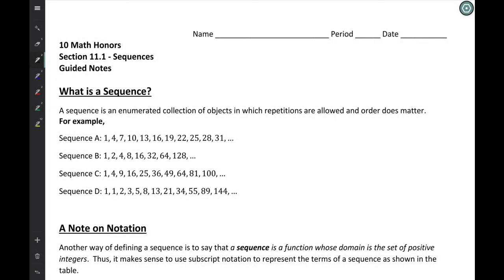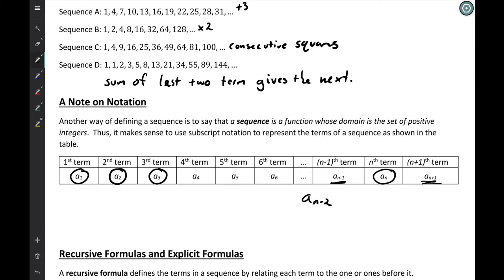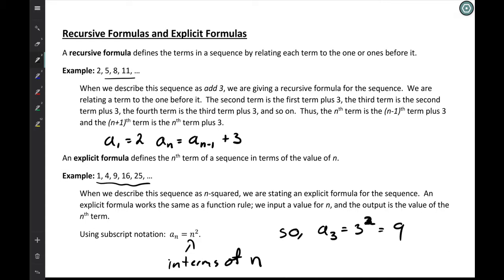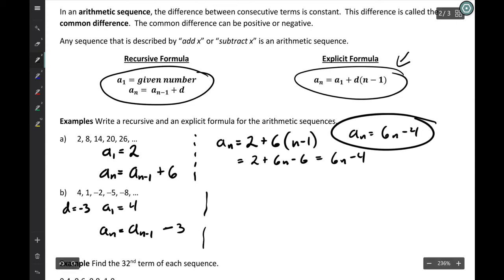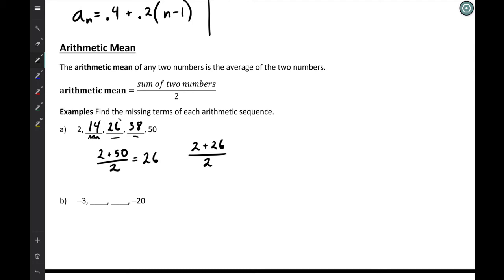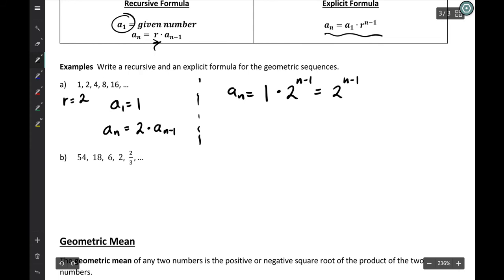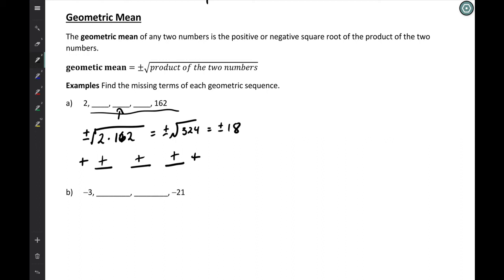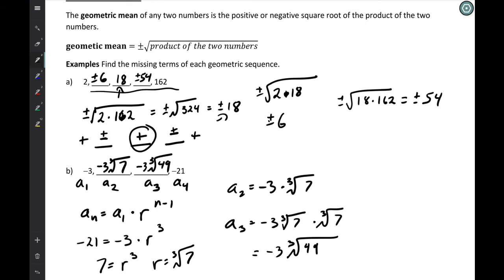11.1 - Sequences Video Notes